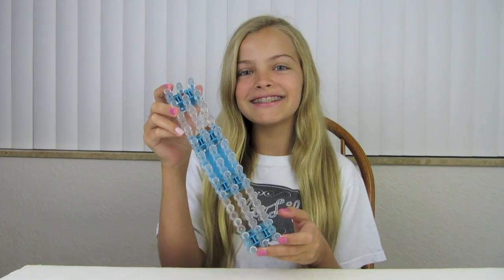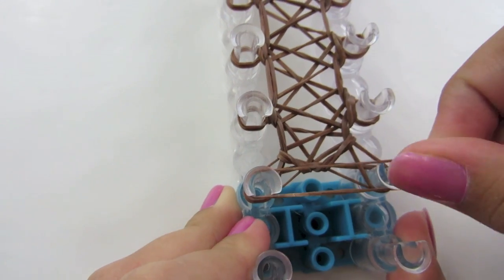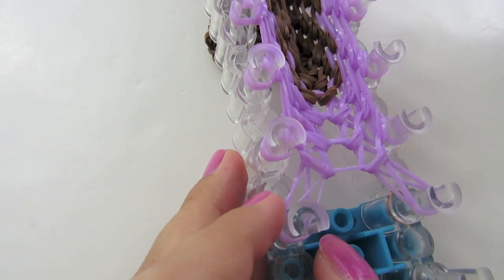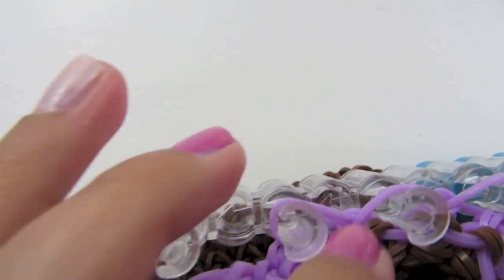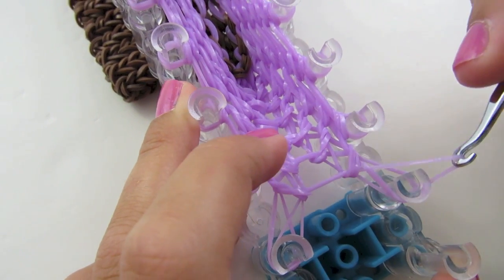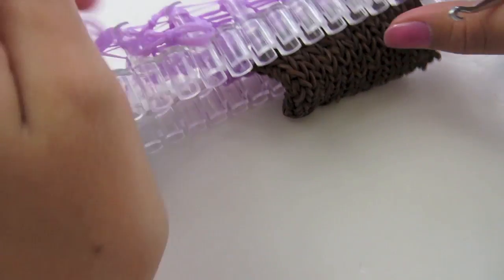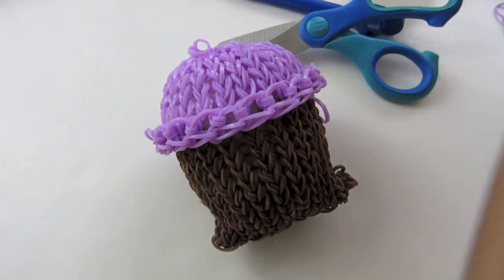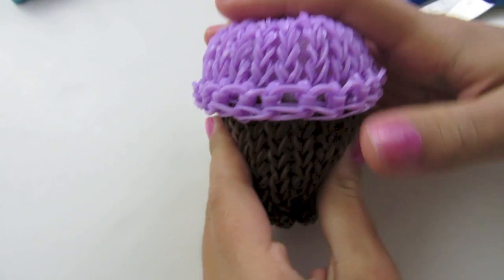Craft Life Large 3D Ice Cream Cone Tutorial on One Rainbow Loom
This material may not be published, broadcast, rewritten, rerecorded, remade or redistributed without permission.  This tutorial will teach you how to make a large 3D ice cream cone on one Rainbow Loom.  We consider this to be a very advanced/expert design because of the hooking, replacement of the rubber bands and sewing of the rubber bands.  Please make sure you are able to make some of Jacy’s other designs before making this ice cream cone.  You will need one Rainbow Loom to make this design.  Jacy used at least 273 brown rubber bands and 246 purple rubber bands to make the ice cream cone. You can make your ice cream any color and you can use as many colors as you would like.  These make great birthday party decorations, favors and gifts.  Here’s the link if you would like to make a mini ice cream cone……

Do you want to send us mail?
(Attention Jacy,  Attention Kacy or Attention Jacy and Kacy)
Craft Life